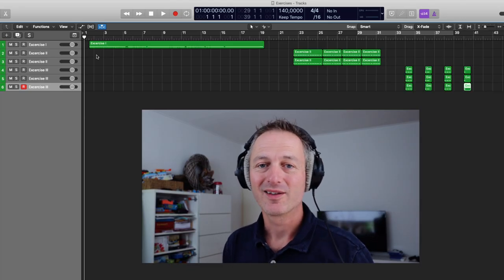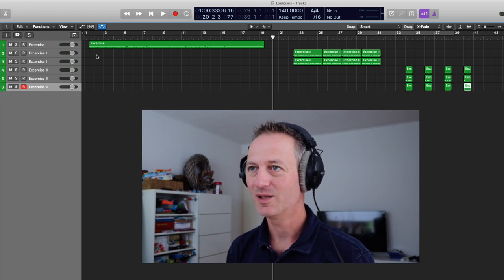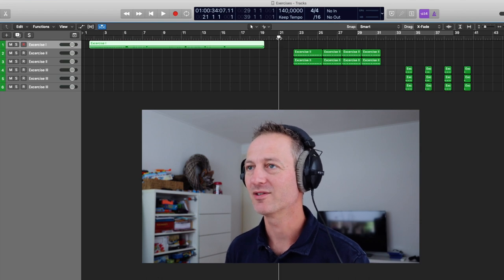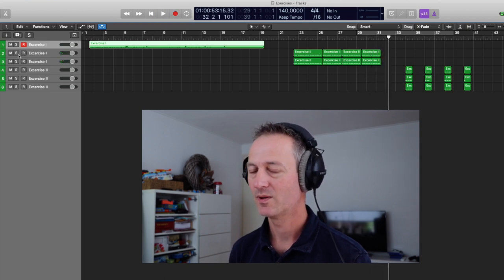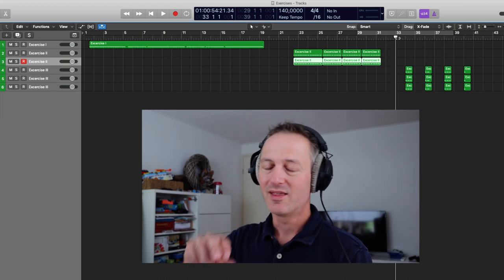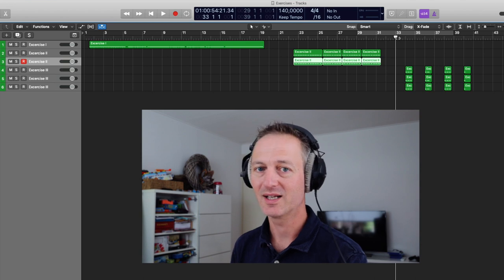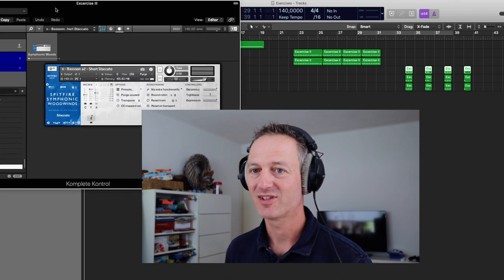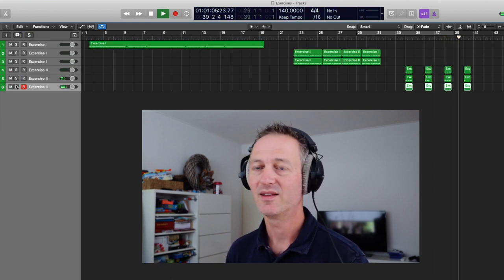Instruments of the orchestra - Can you recognize them?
This is a serious challenge :) Can you recognise the instruments of the orchestra? In the three examples I prepared for this video? Try it and share your scores with us in the comments!

► Why a listening challenge?

In the first video about orchestration I mentioned transcribing film scores. A great activity to boost your knowledge and skills on orchestration. But I know it is also a difficult and hard one.

Transcribing scores all start with the capability of recognising the orchestral instruments within a music track. Which instruments are playing? What are the doing? Do they play a melody line, or chords, rhythmic stuff, bass lines or textures.

So I thought an ear challenge would be nice to start with. I prepared three examples and I challenge you: are you able to recognise all the instruments? We do a solo instrument, doubles and triples!

► What will I learn from this listening challenge?

This 'simple' listening challenge is more about listening alone. Yes, you train your ears and the more you do this, the better you'll be at this. But it also gives you valuable insight of which combination of instruments work out well.

For example, think in terms of complementary to each other or creating contrast. If you know the combinations, you can use that in your composition and benefit from it!